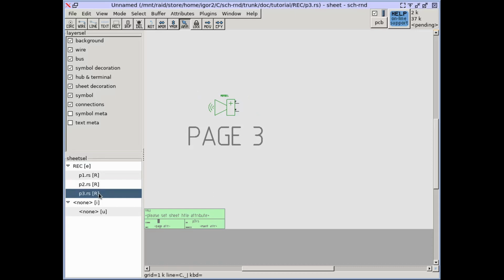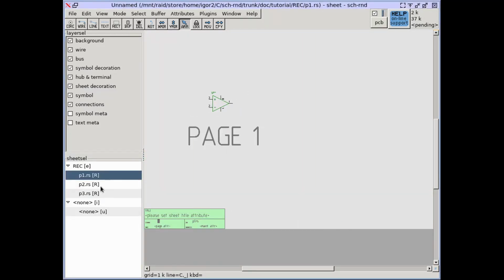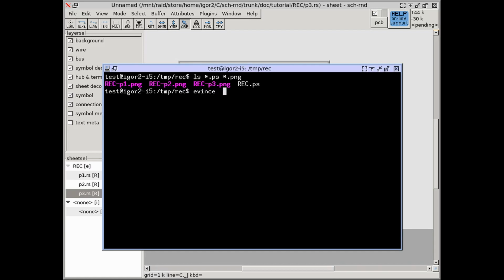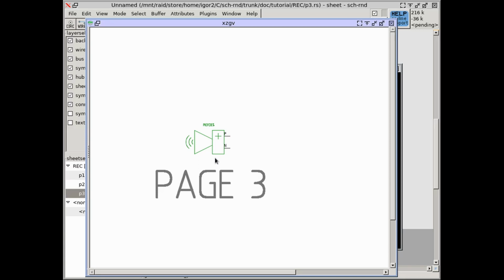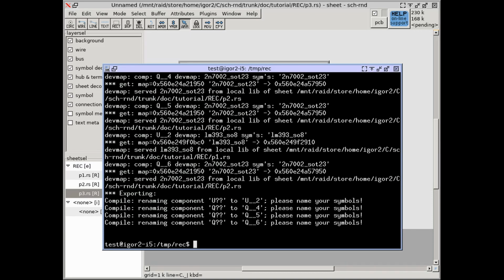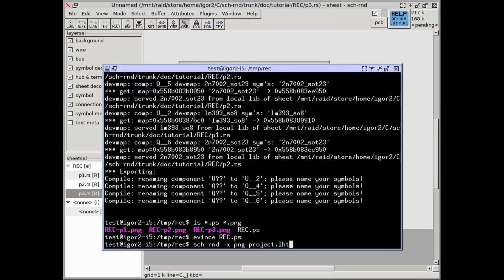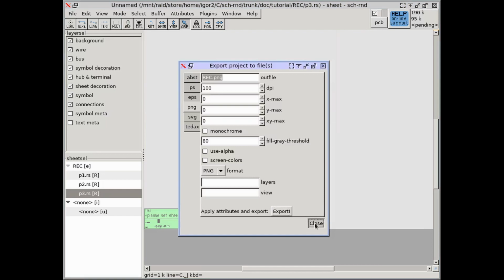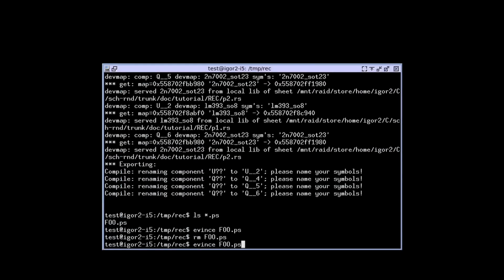[sch-rnd] Graphically Exporting a Whole Project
In this tutorial we look at how to export a whole project in a graphical format.